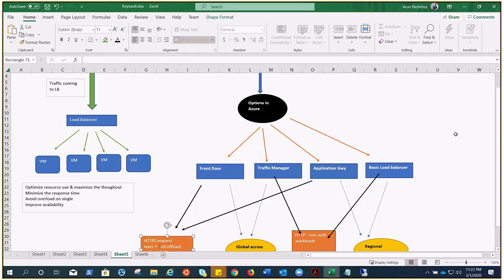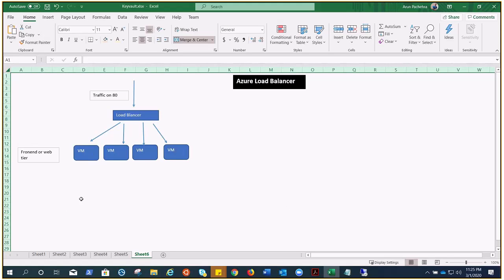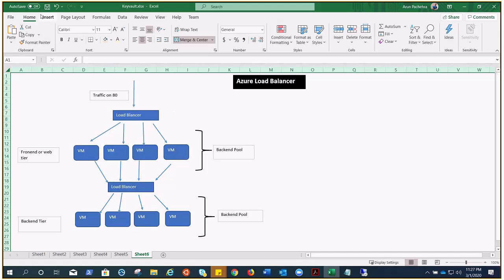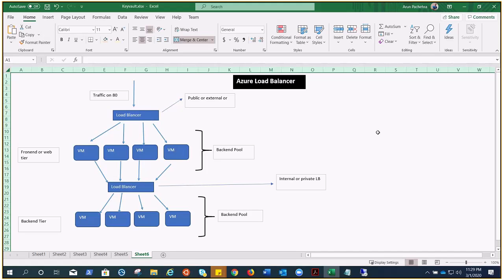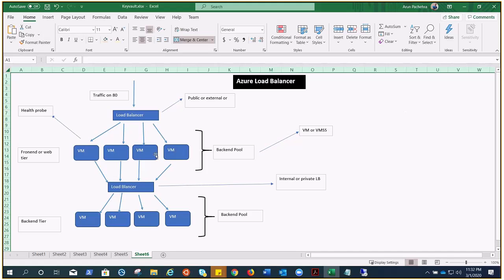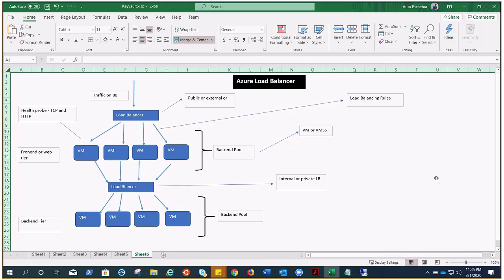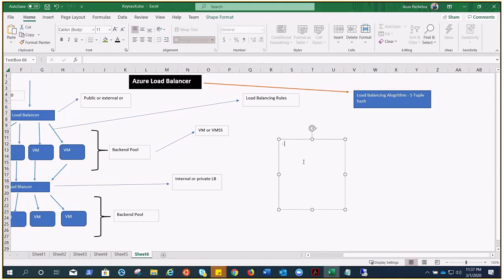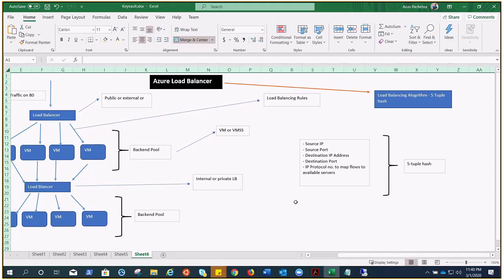AZ-300 : Azure Basic Load Balancer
In this video we covered the theory part of Basic Azure Load Balancer.